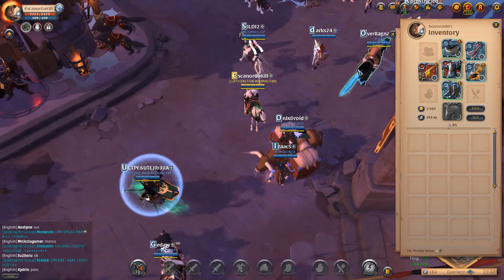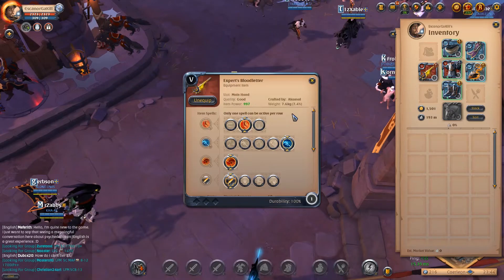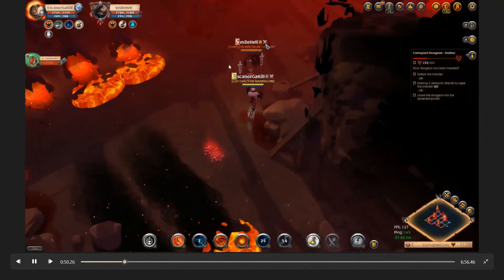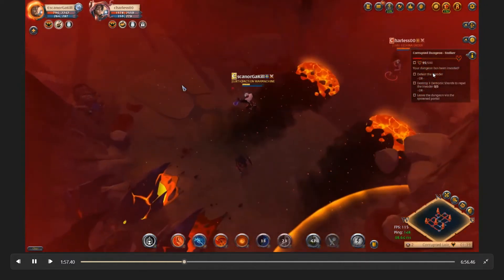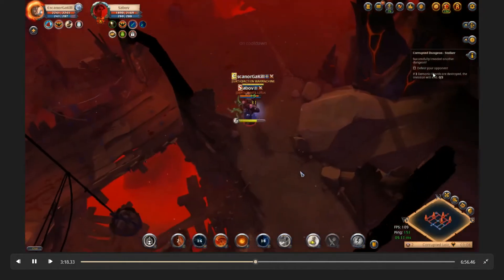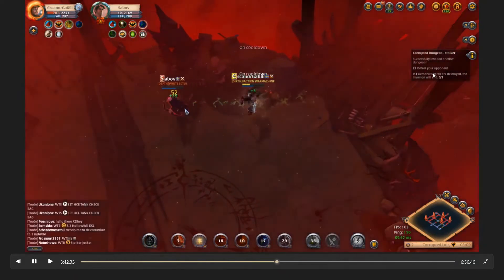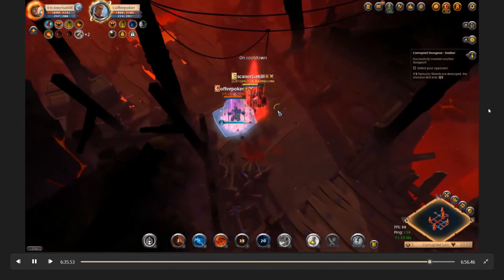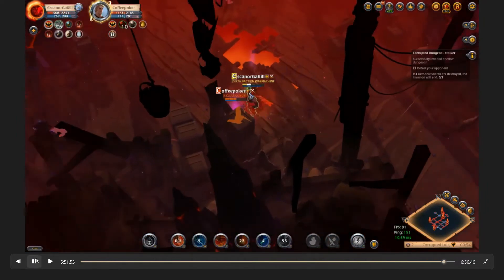ALBION ONLINE BLOODLETTER SOLDIER ARMOR CORRUPTED DUNGEON GUIDE GAMEPLAY || ALBION ONLINE GIVEAWAY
Build : boodletter 2nd q last w 1st passive / muisak /mage  cowl / soldier armor / soldier boots / thetford cape / poison potions/ beef stew